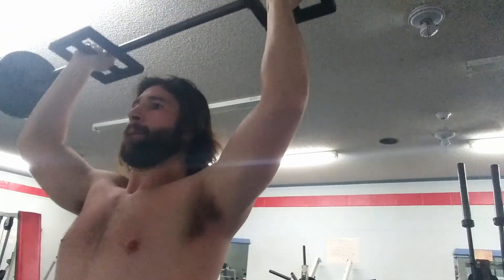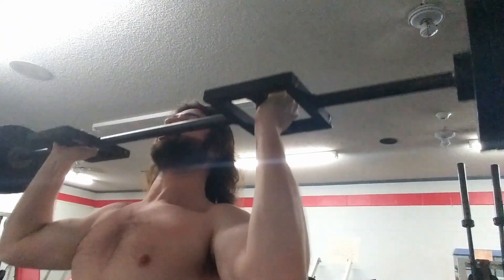7 Rep Over Head Press OHP PR Smart Bulk Week 95 183.3 lbs